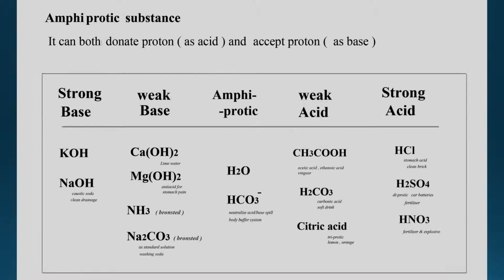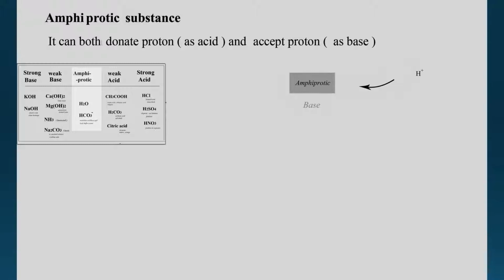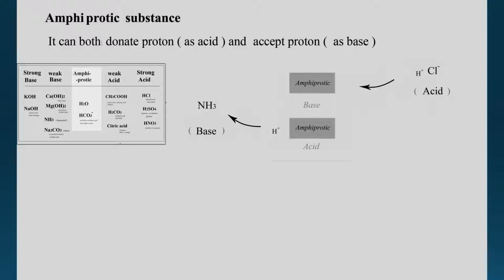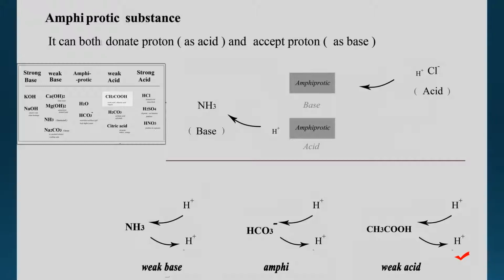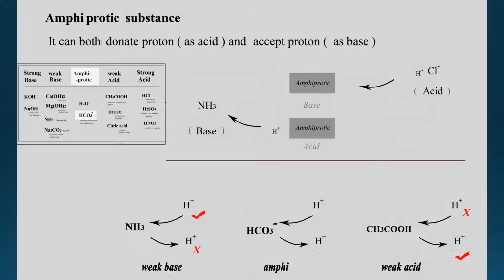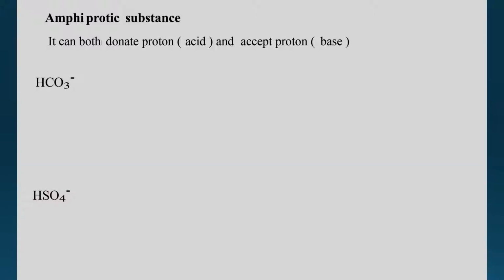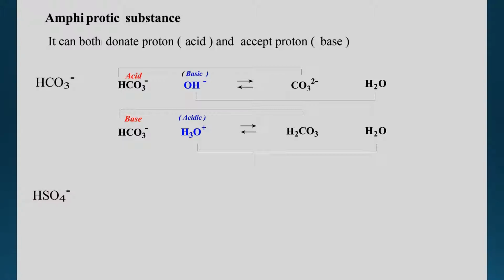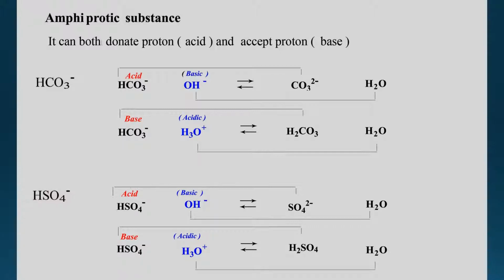32 AMPHI PROTIC HSC Chemistry